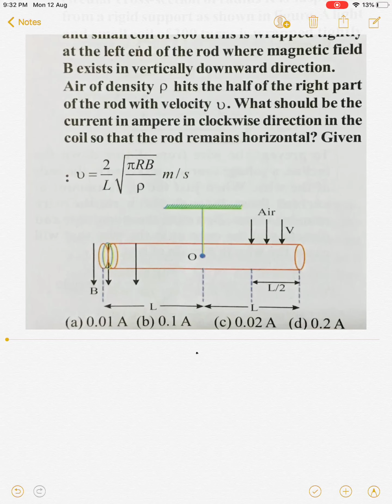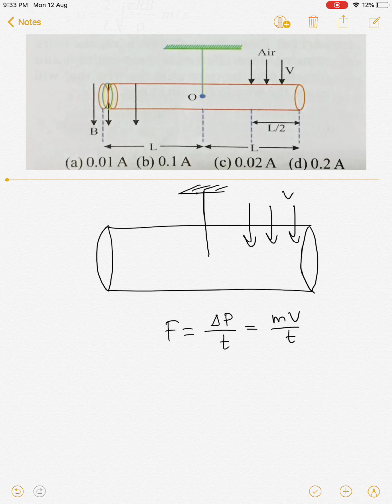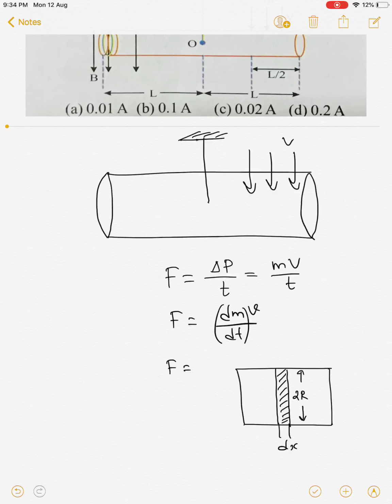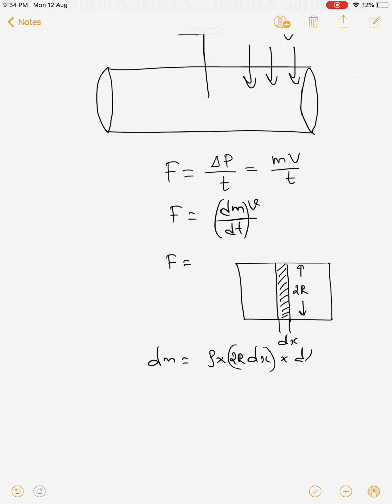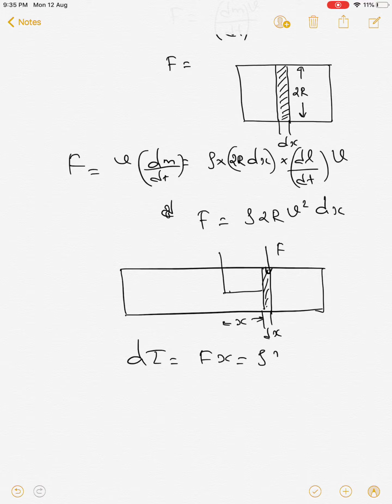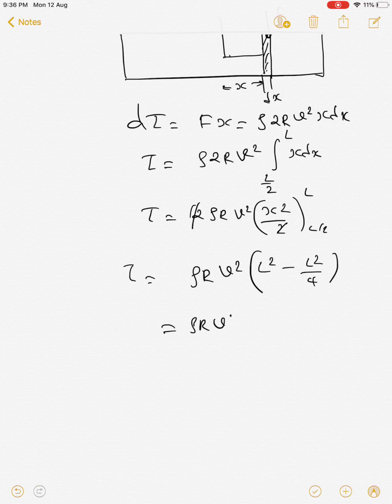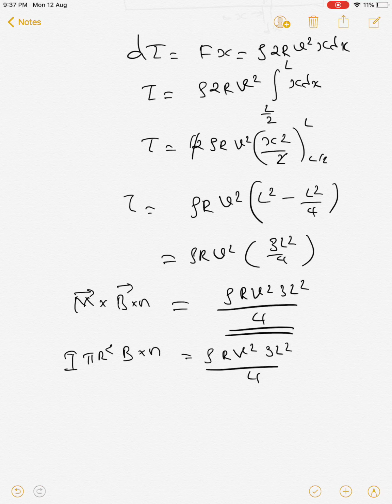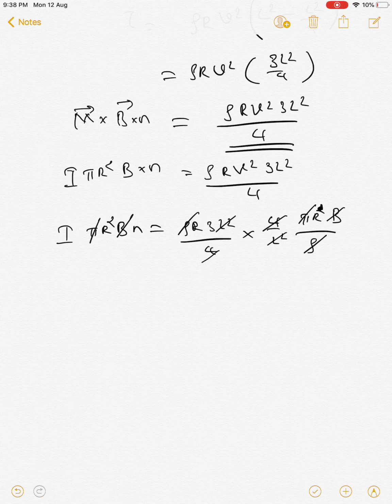A non-conducting non-magnetic rod having circular cross-section of radius R Suspended from a rigid s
A non-conducting non-magnetic rod having
circular cross-section of radius R Suspended
from a rigid support as shown in figure A light
and small coil of 300 turns is wrapped tighy
at the left end of the road where magnetic field
Exists in vertically downward direction
Air of density p hits the half of the right part
of the rod with velocity u. What should be the
current in ampere in clockwise direction in the
coil so that the rod remains horizontal Given

2 RS

Ai